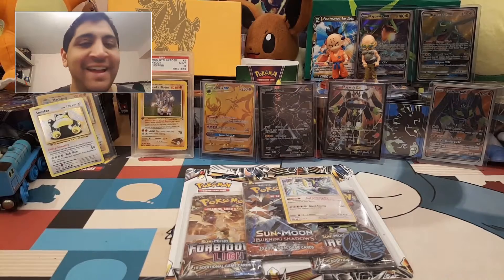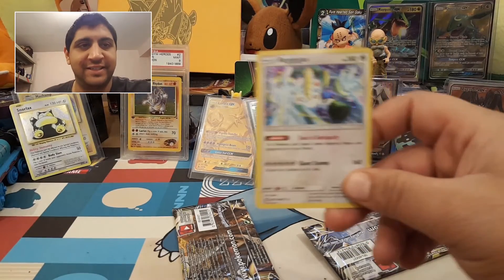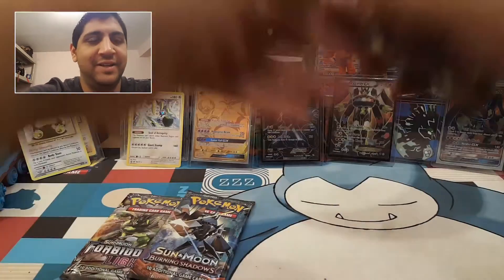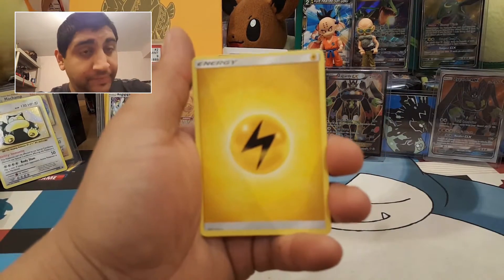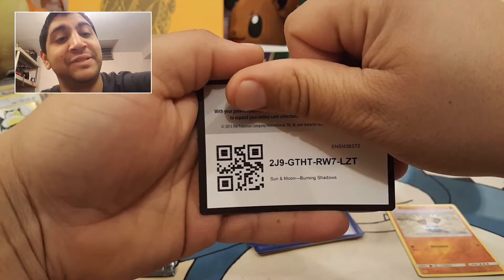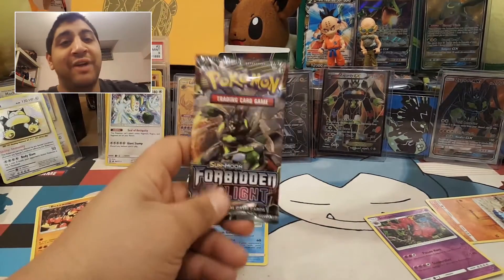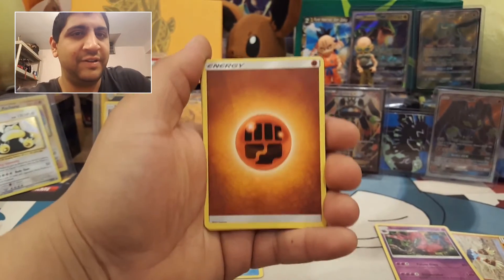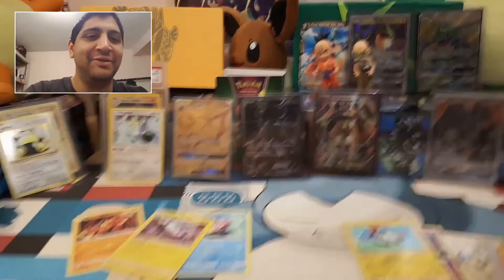Pokemon Regigigas 3 Pack Blister -Sun&Moon Sunday's- (LET DOWN AGAIN!!!!)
Hey Everyone

Today is Sunday which means its "Sun&Moon Sunday" and we will be opening  the Regigigas 3 pack blister.

This 3 pack tblister was one of two that were released with the "Forbidden Light" set. This blister includes 2 packs of "Forbidden Light" and 1 pack of "Burning Shadows".

Sadly this blister treated me not to well at all loll, still fun to open though. Hopefully
next one will have some epic pulls.